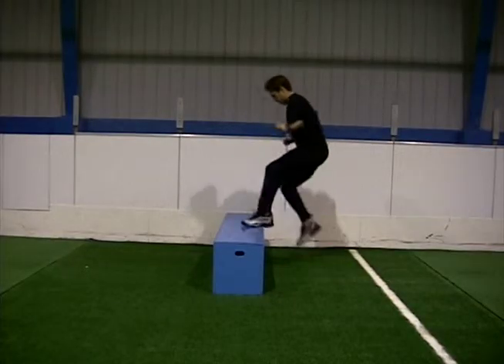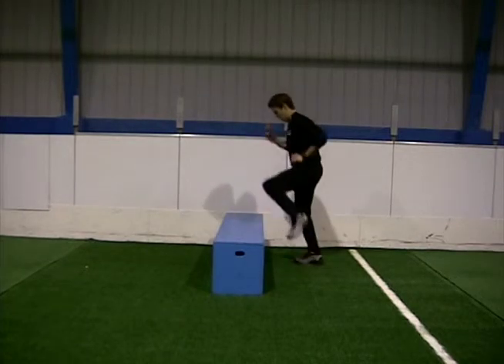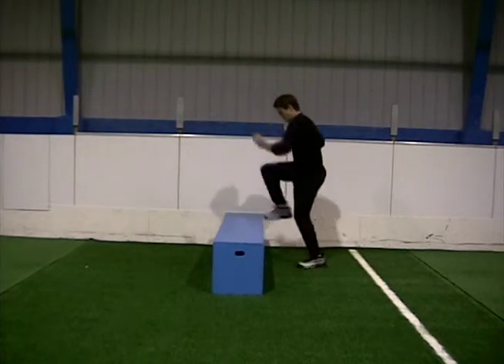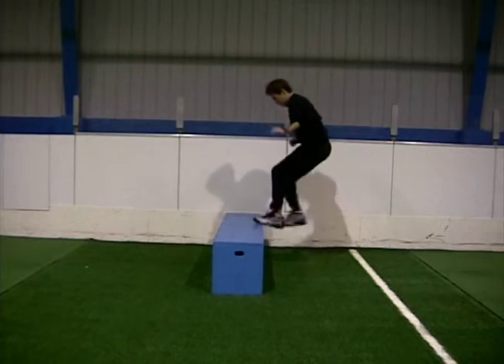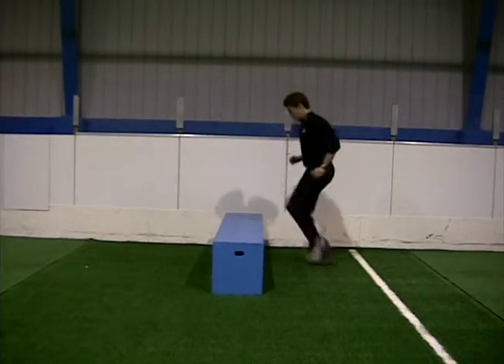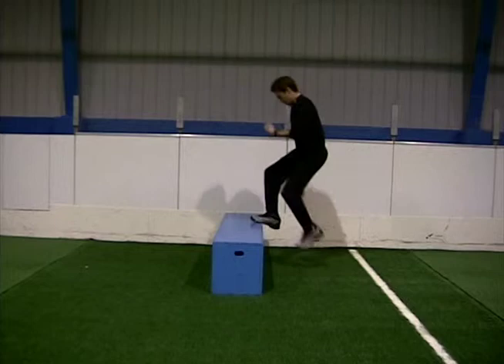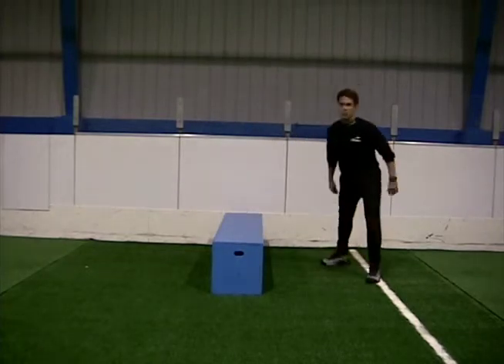Smarthockey 13.3 Plyometrics - stair drill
Smarthockey plyometric exercise demonstrating the "stair drill".

To see over 250 skating, stickhandling, shooting, passing, flexibility, plyometric and quick feet drills go